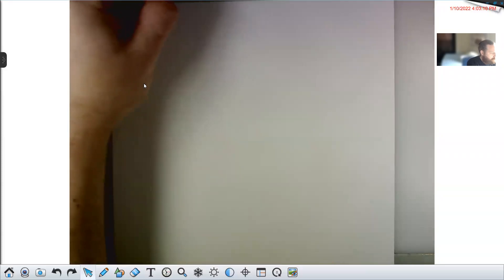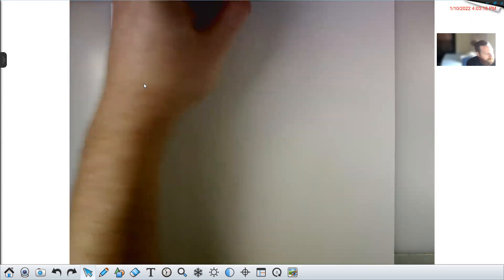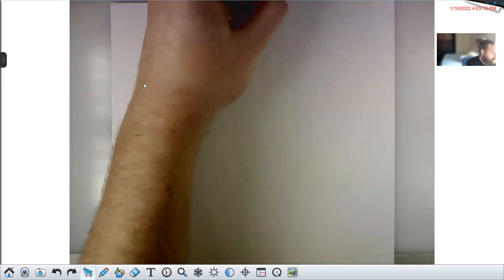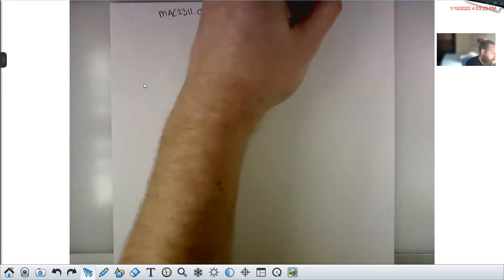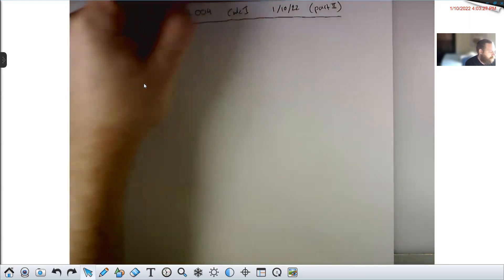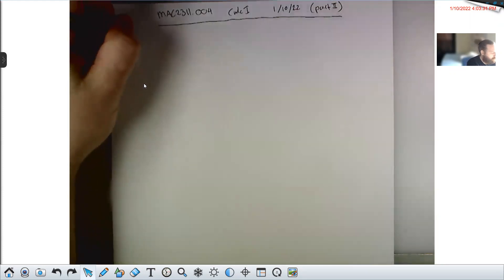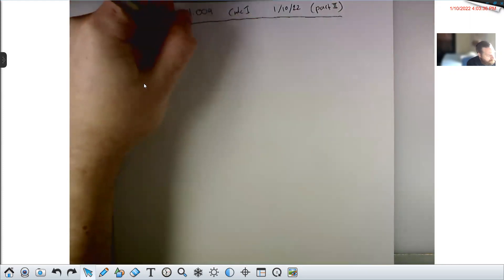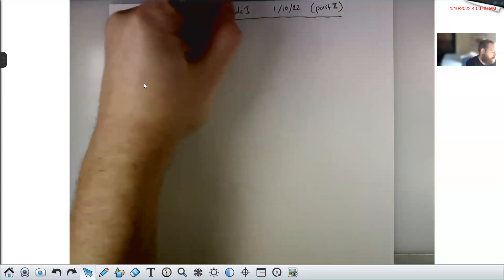MAC2311.004 Lecture 1.10.21 (part II)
More on limit laws, the squeeze theorem.